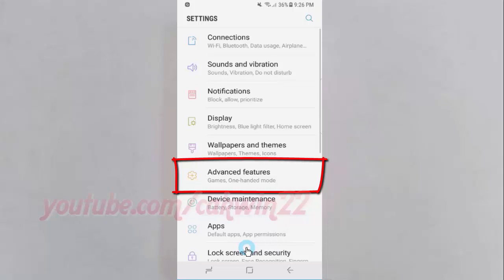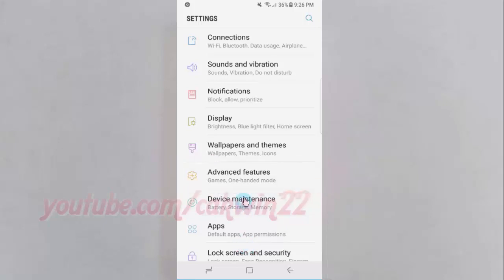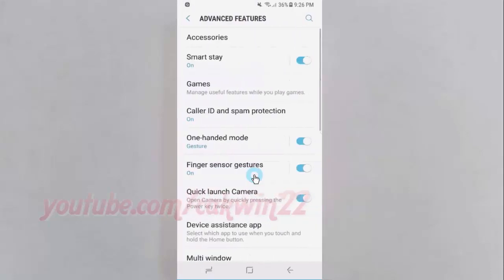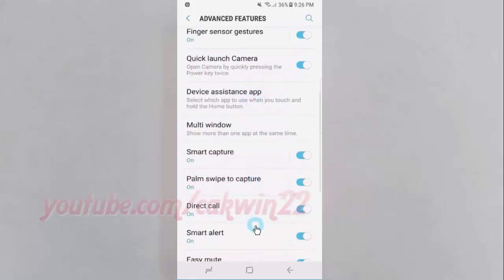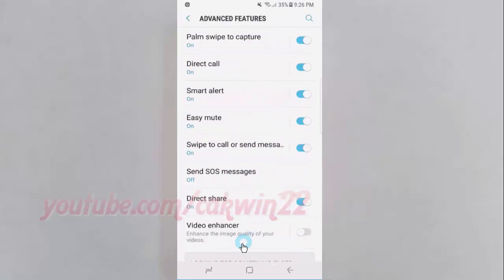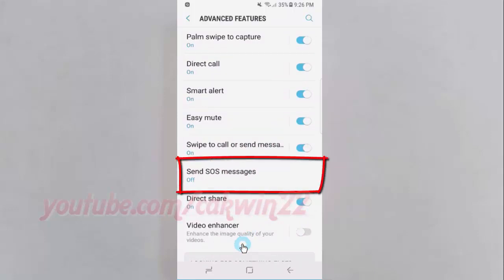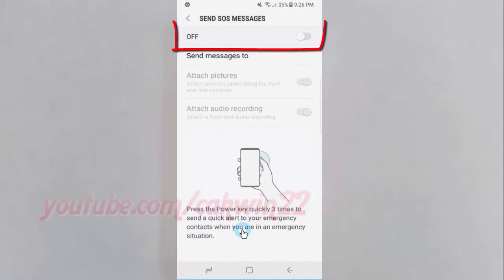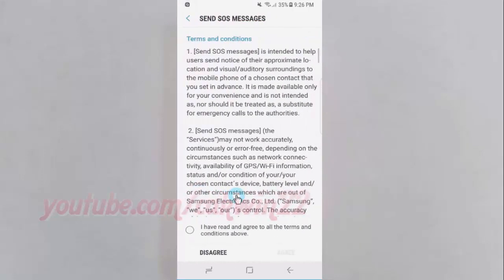Android Nougat : How to Enable or Disable Send SOS Messages Samsung Galaxy S8 or S8+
This video show How to Enable or Disable Send SOS Messages Samsung Galaxy S8 or S8+.  In this tutorial I use Samsung Galaxy S8 SM-G950FD International version with Android 7.0 (Nougat).